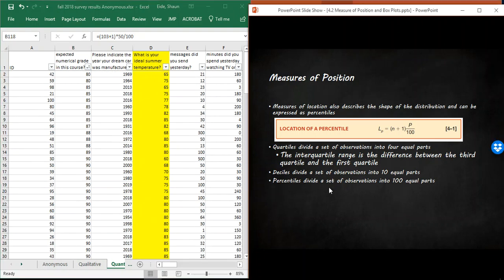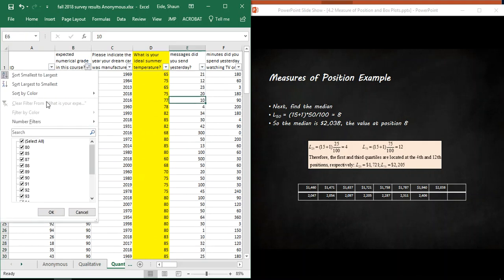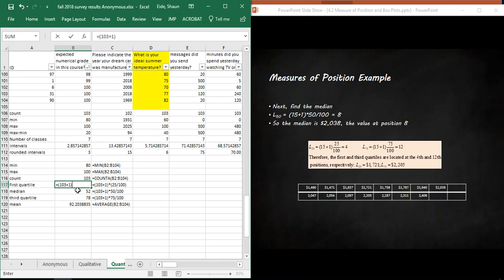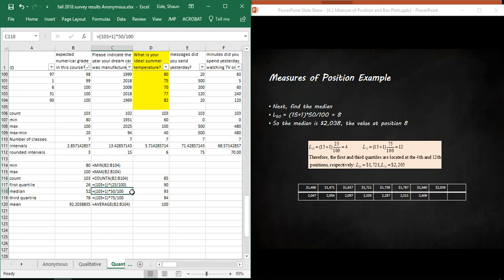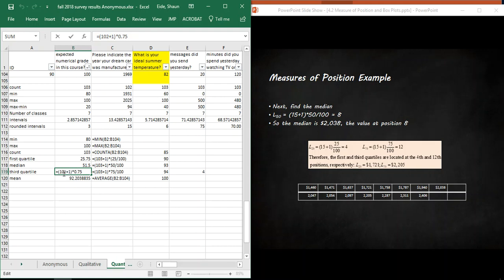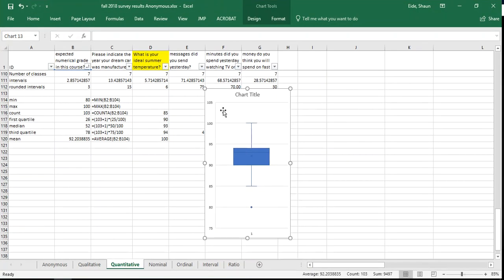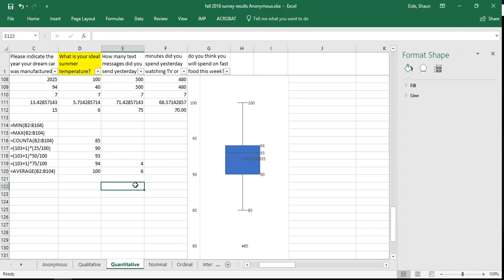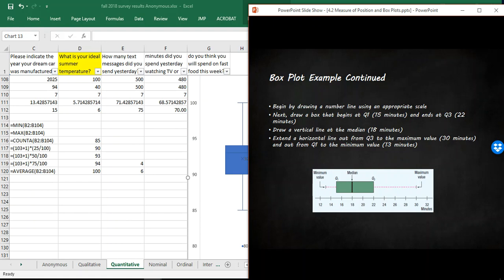4 3 Box Plots in excel